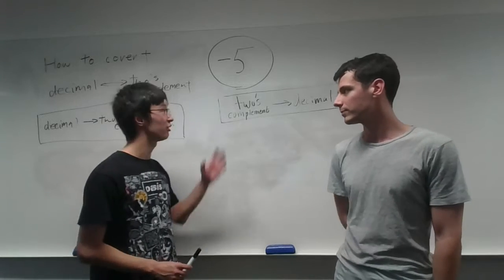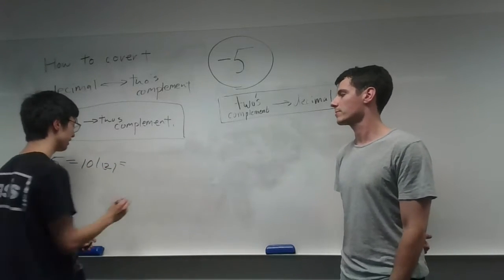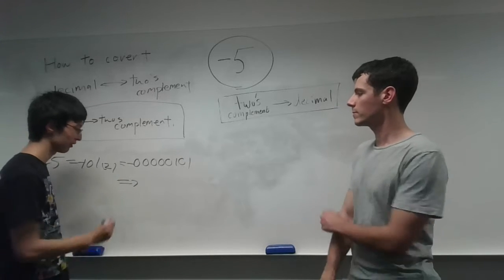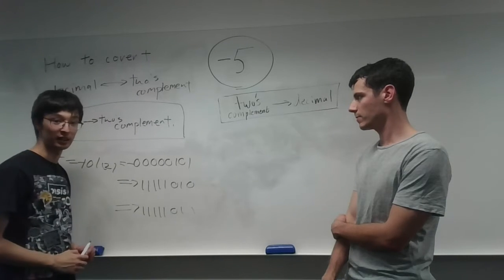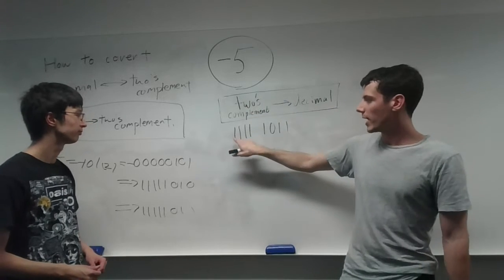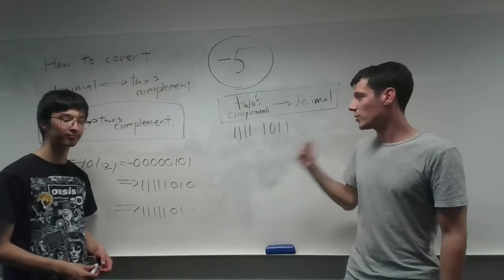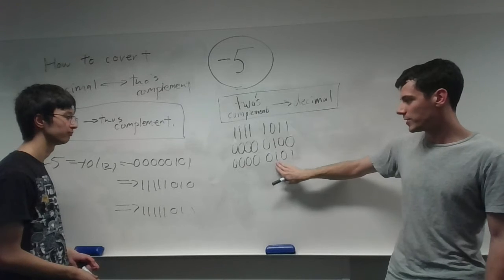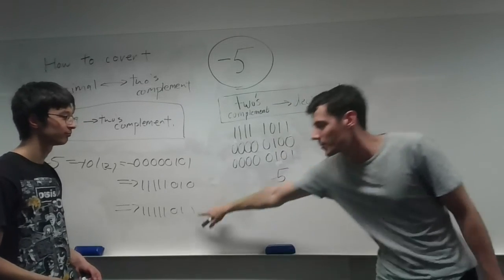comp1521 twos complement